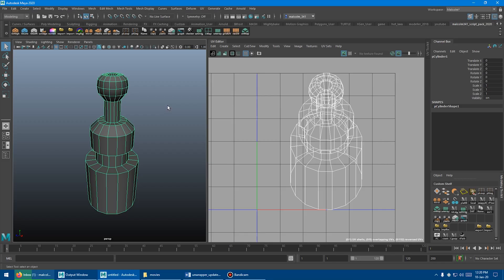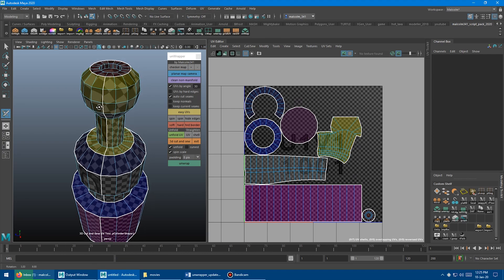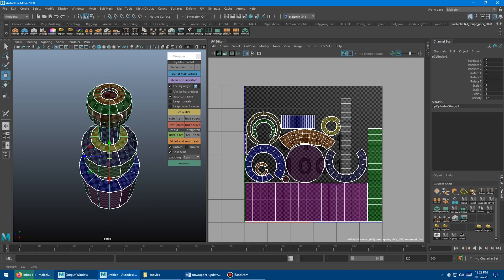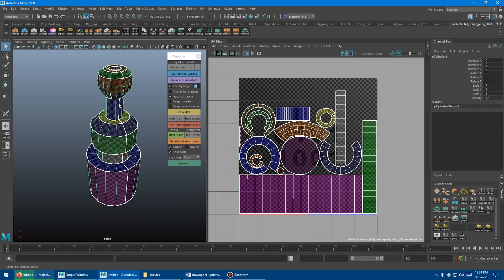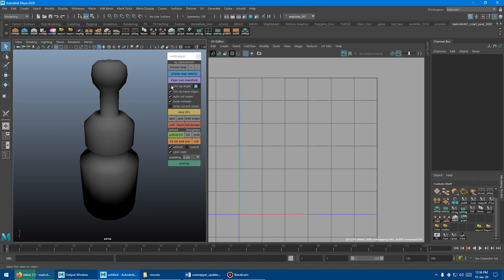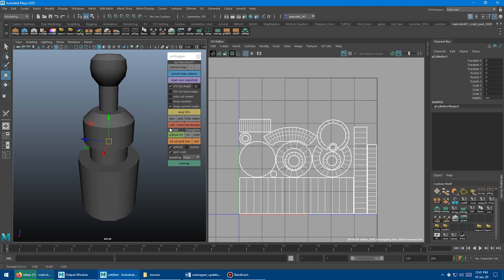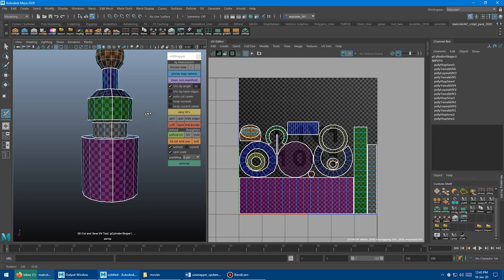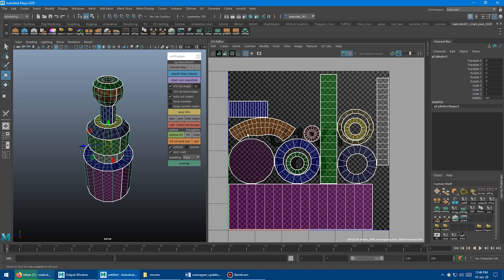Fastest and Easiest Way to UV Map in Maya - Free Update 4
The fastest and easiest way to UV map in Autodesk Maya just got even better with free update 4. Use the new features to automatically create UVs any way you want, and then tweak them without losing your changes or needing to switch to a different tool.